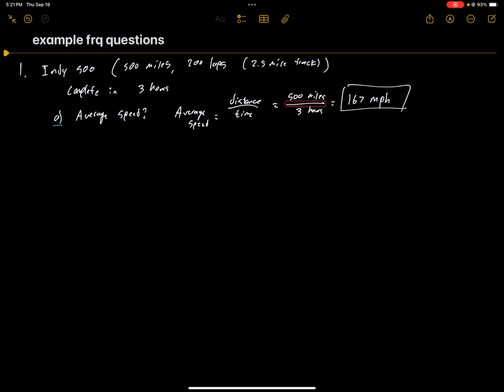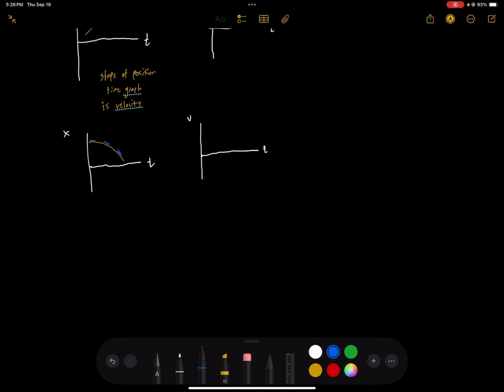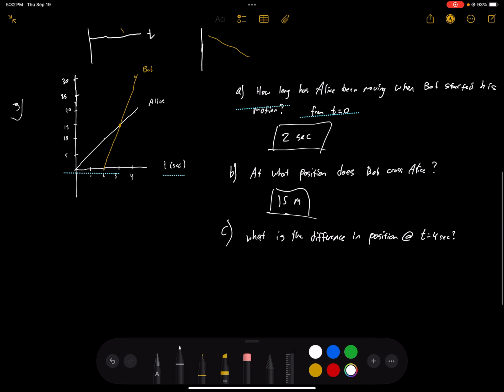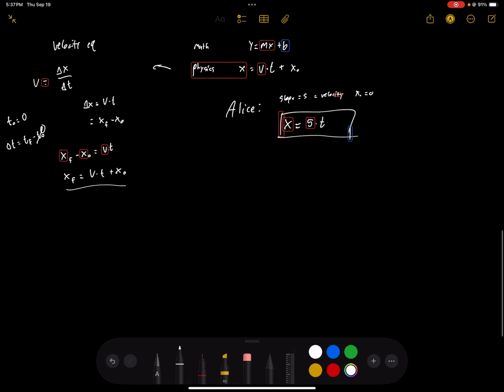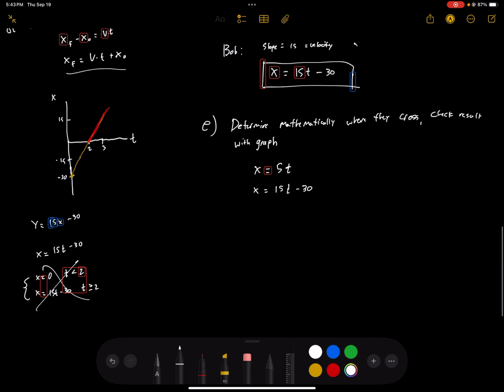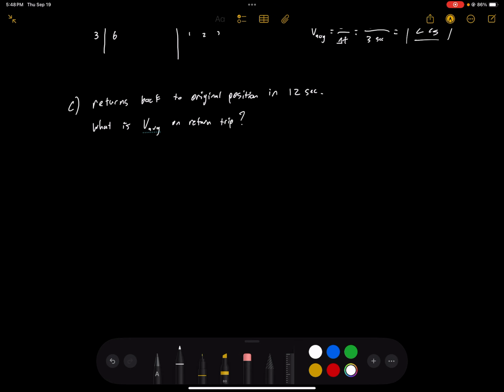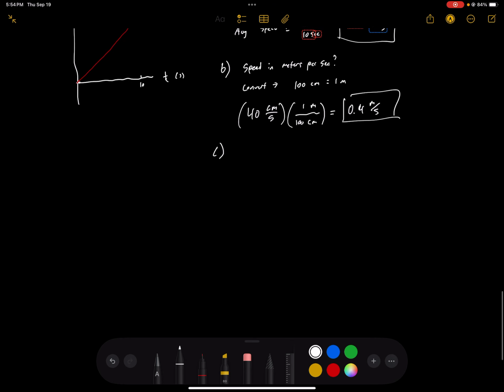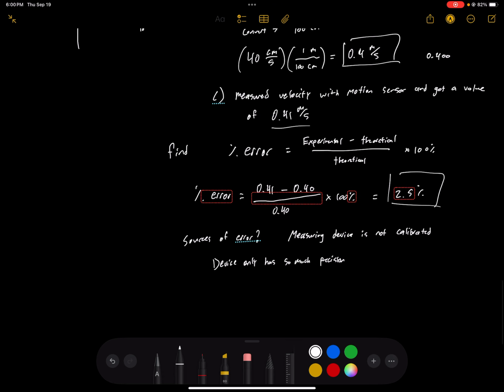Motion FRQ examples